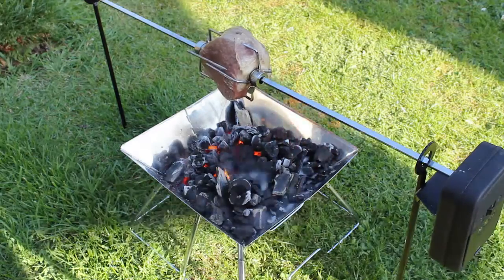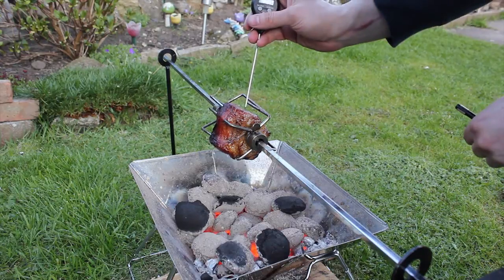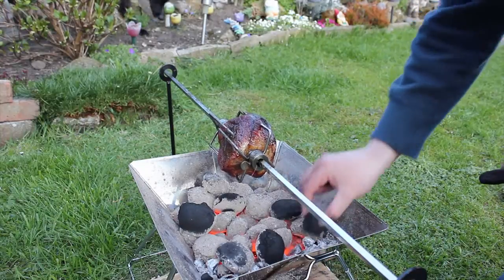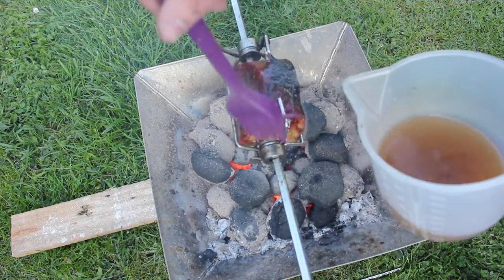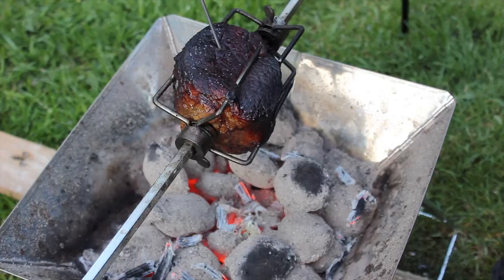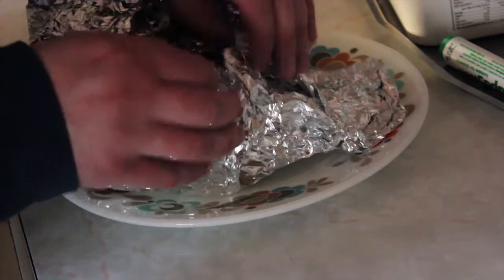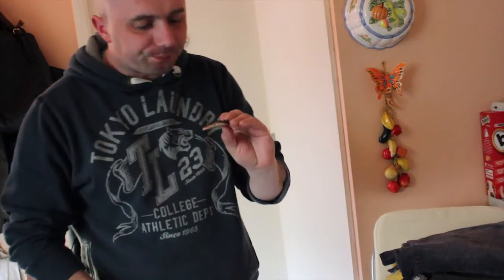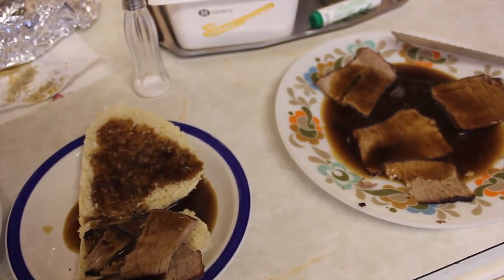Spit Roast Beef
If you watch my vids I usually cook my meats on the spit in the woods but for a little tester I did it over a bbq just as nice not too smokey. this video was recorded in March 2013 am still catching up with old vids before I put any new ones up enjoy like comment and sub if your not already thanks for the support

Paul